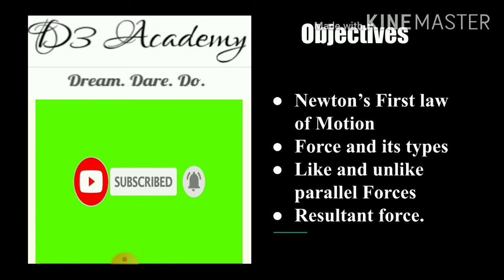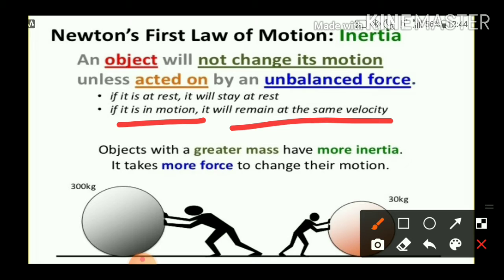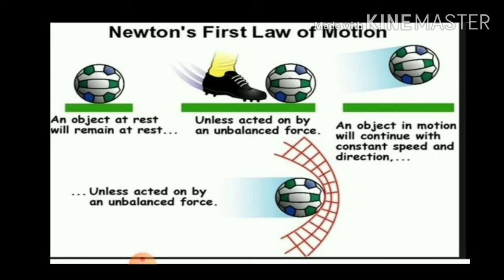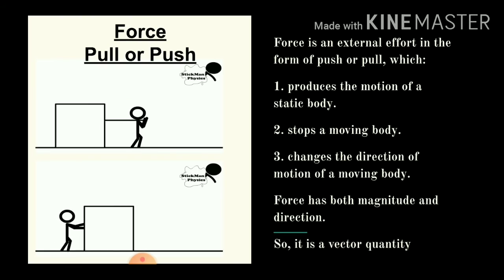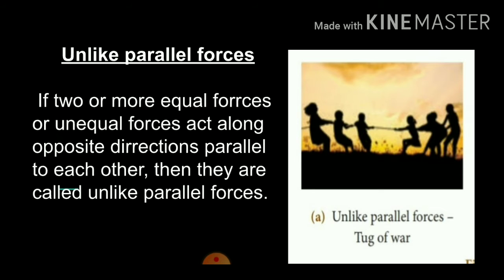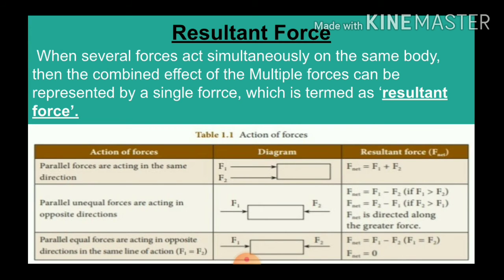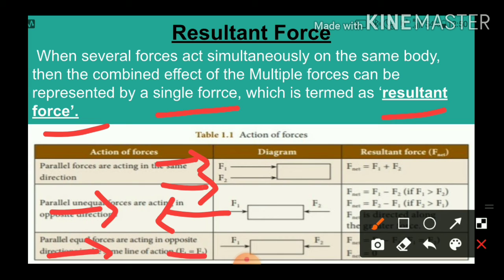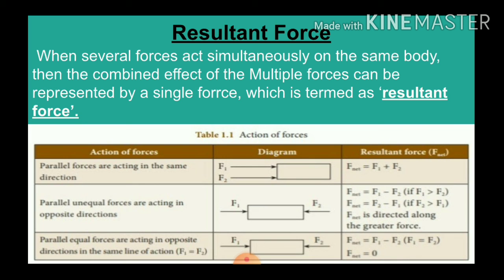Laws of Motion (Newton's First Law of Motion Part-A) Force like and Unlike Parallel Resultant Force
My First video is about TN Xth Standard sçience Laws of Motion (Force Inertia and Motion of bodies). Below is given link

My second video is about Laws of Motion (Newton's First Law of Motion Part-A) Force like and Unlike Parallel forces and Resultant force and action of Forces.